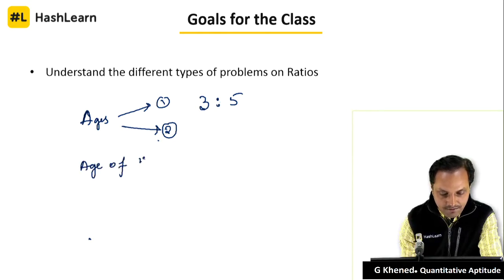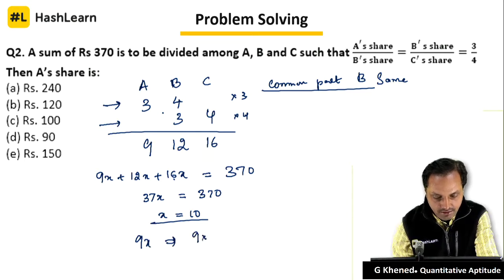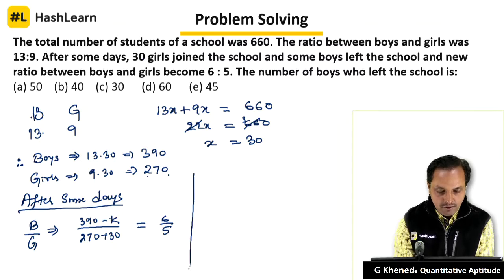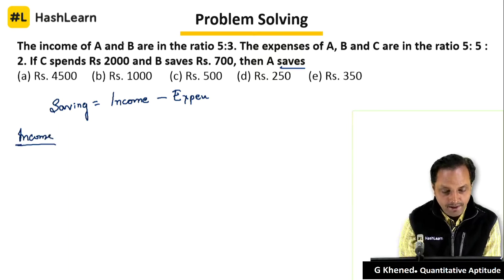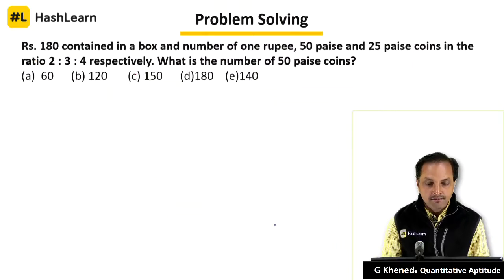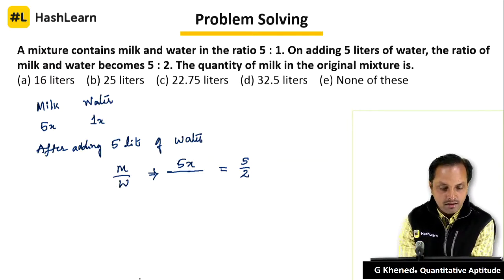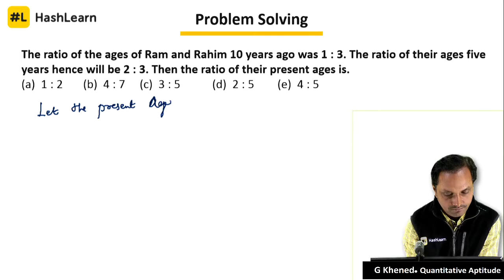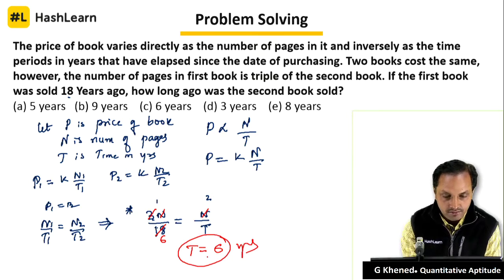Ratio | Quantitative Aptitude | Target IBPS Clerk 2018 | Day 8